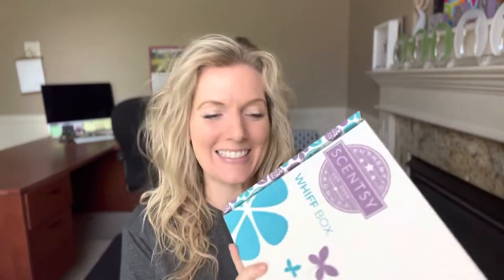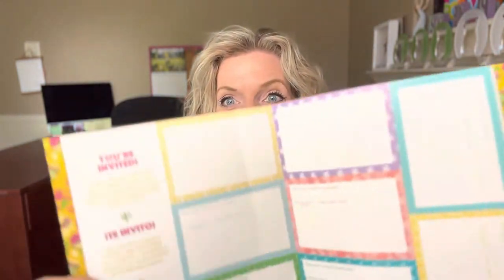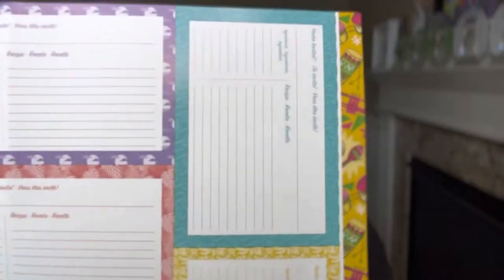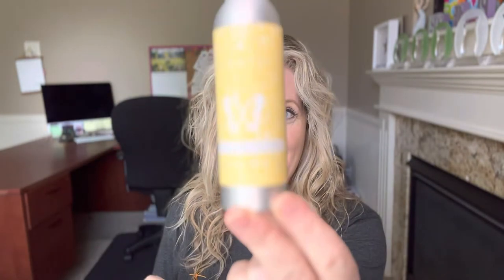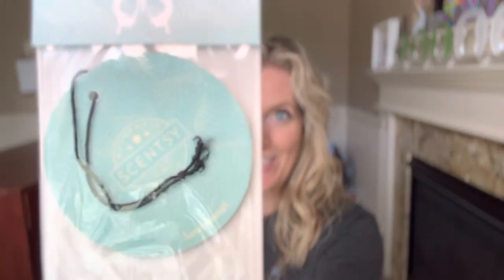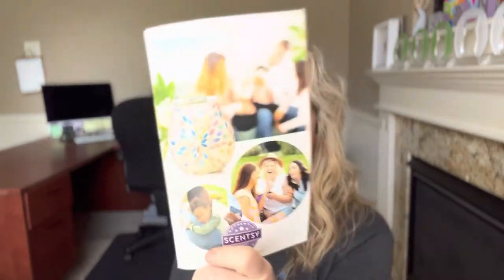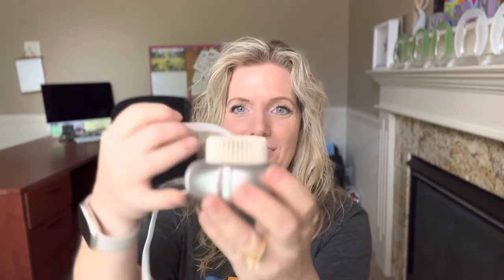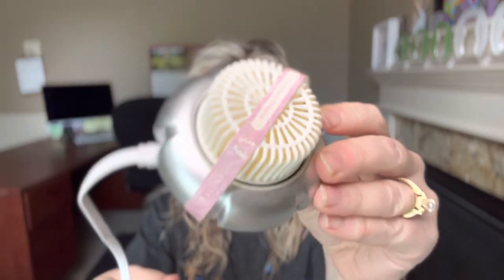Scentsy Whiff Box June 2022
Hello my Scentsy friends!  I bring you the June 2022 Scentsy Whiff Box... and it's INCREDIBLE!
I love all things summer, and I love a good deal.  This box is BOTH!

Whiff Boxes are monthly mystery boxes available for $30 USD, and always contain more than that in value of full sized actual products... usually with a fun exclusive extra too!
Watch to see why this month's Whiff Box is an EXTRA good deal.

*Get it for ½ off (only $15!) with a Club subscription of over $60

Becky Sattler
Annual Mentor Earner
Leader of "The Best Team Ever"